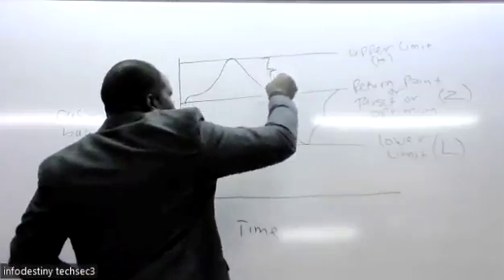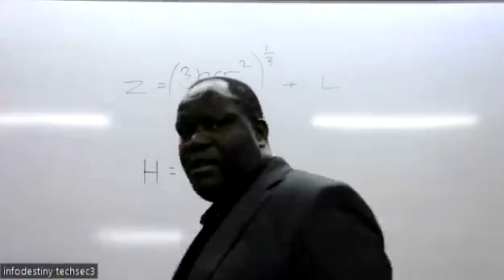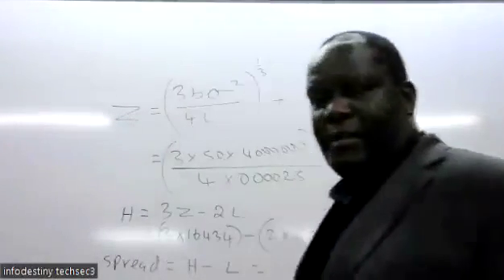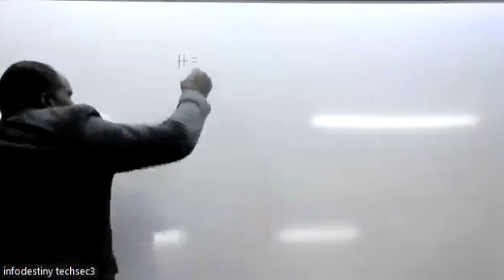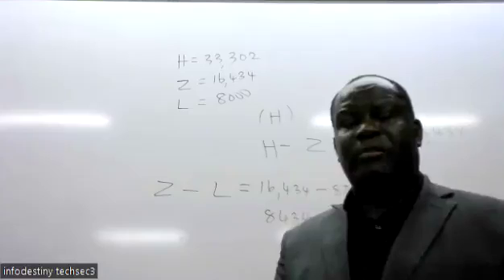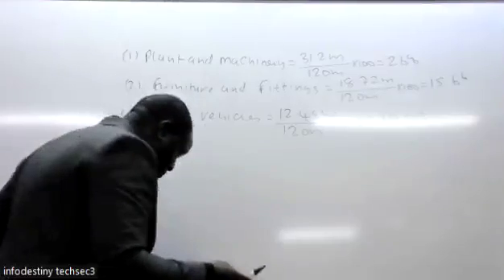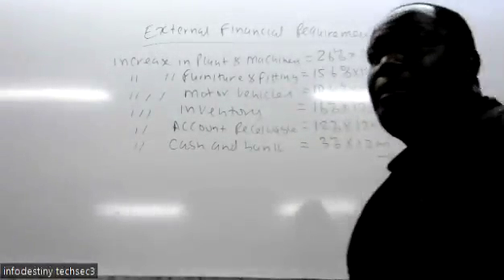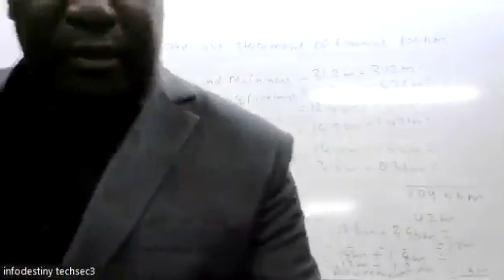FINANCIAL MANAGEMENT Done On 26 7 2022 1